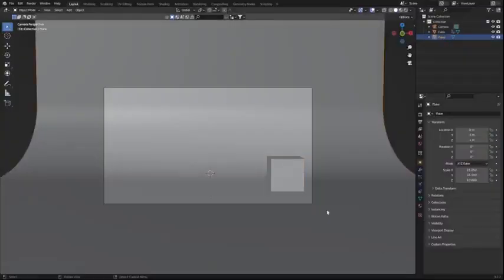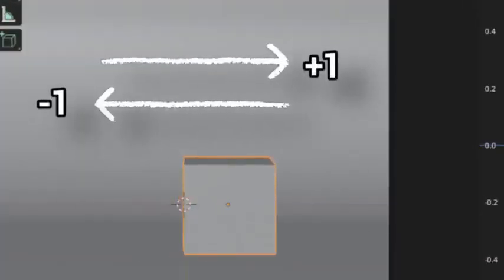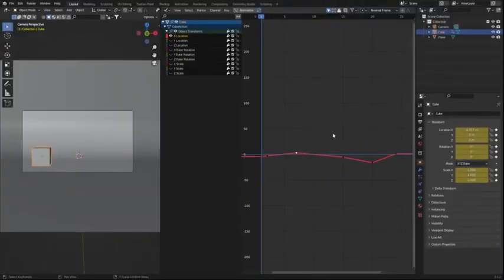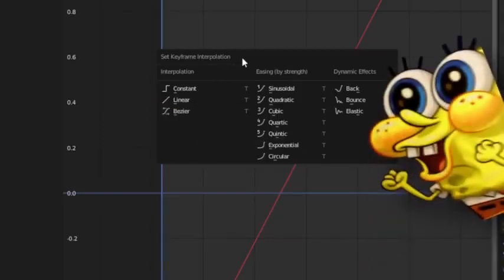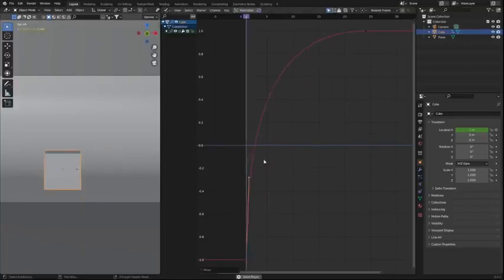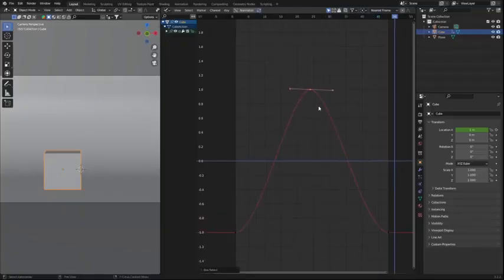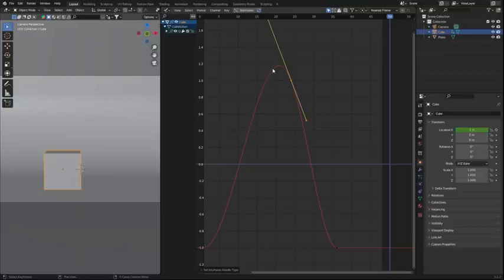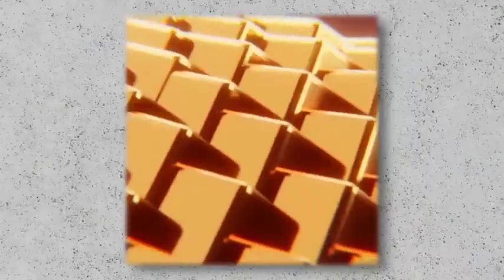Tutor blender for beginner